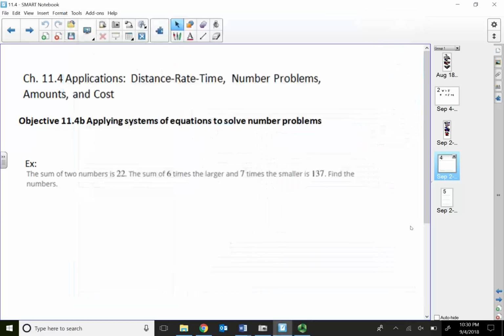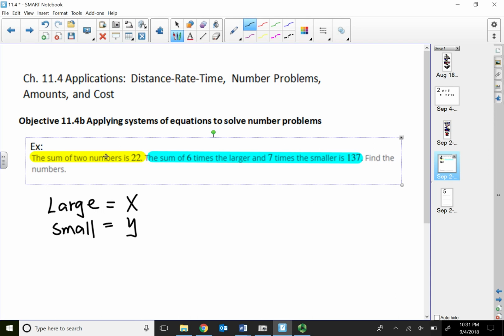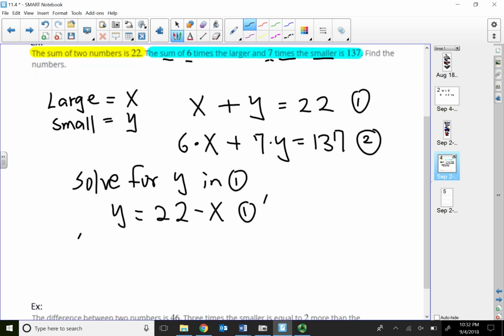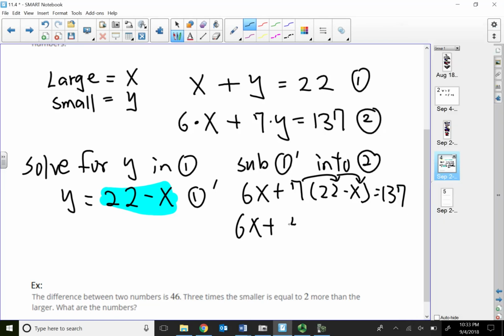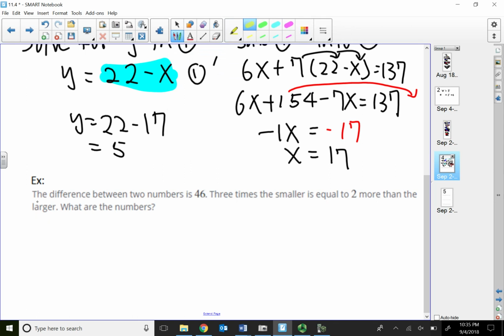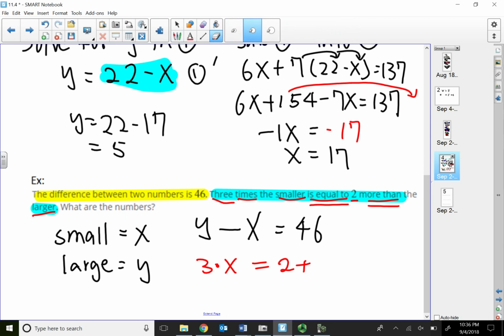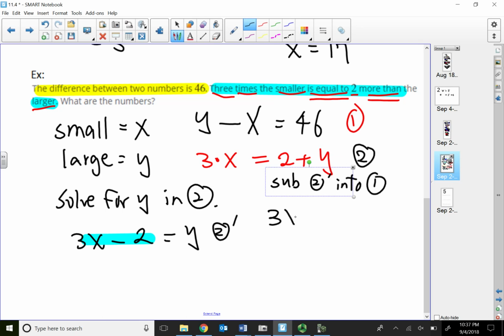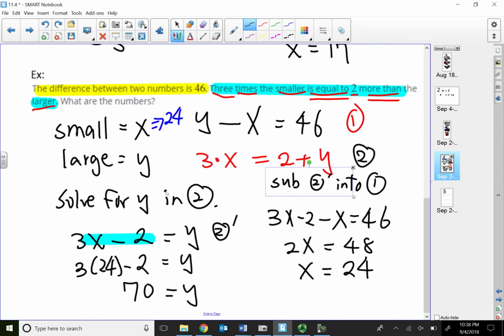108 11.4b Applying systems of equations to solve number problems